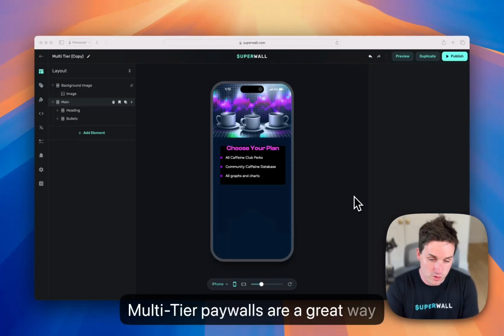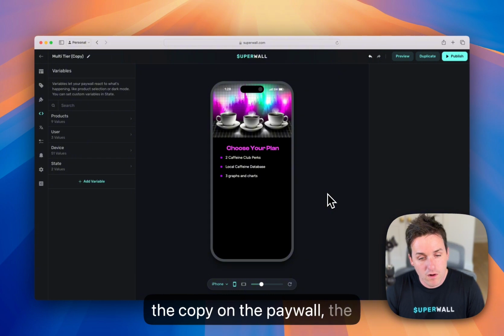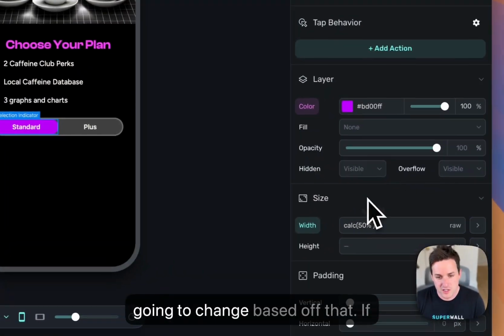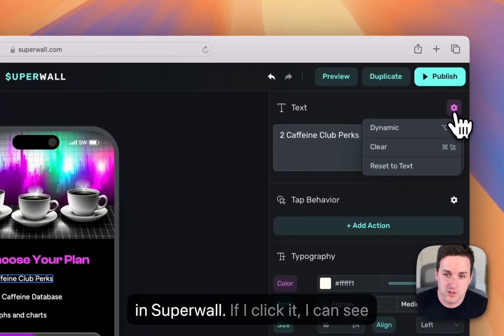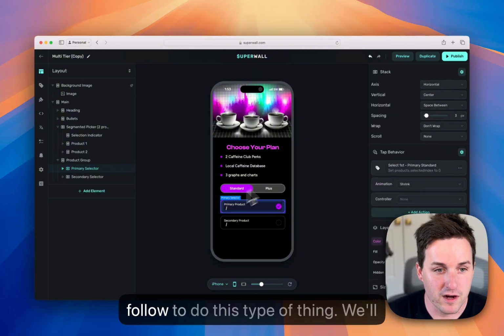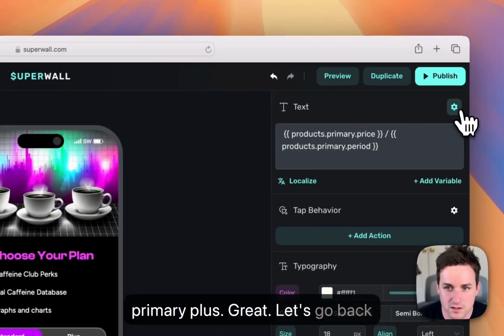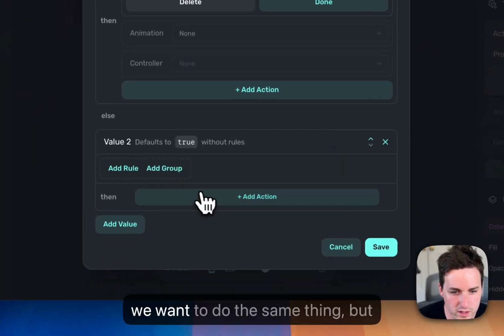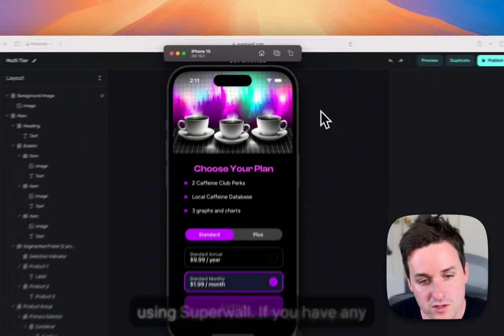Building a Multi-Tier Paywall using the Superwall Editor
Learn how to build a multi-tier paywall using Superwall's paywall editor. These types of paywalls can be particularly useful for showing off several "tiers" of service. For example, if you had a "Standard" and "Pro" tier, each with its own annual or monthly plan, then this type of paywall can help express that value to users.